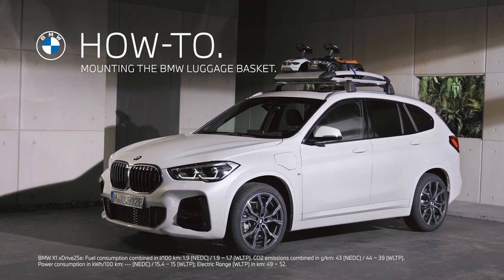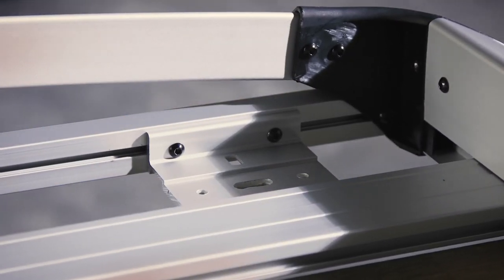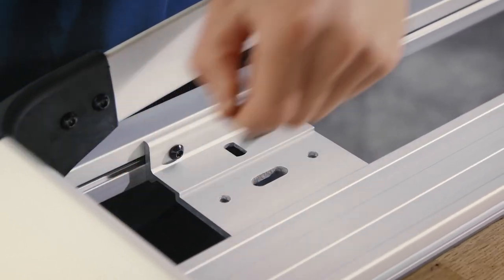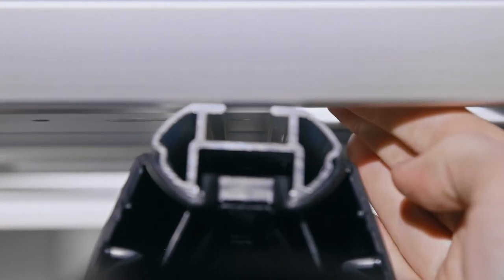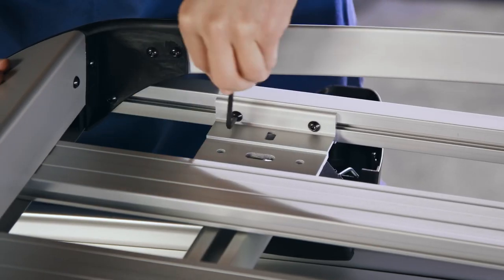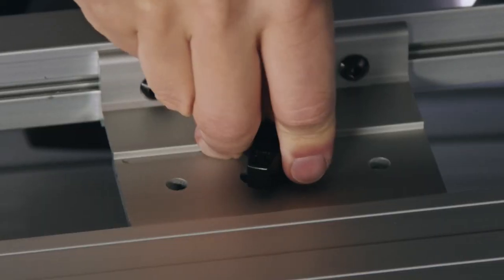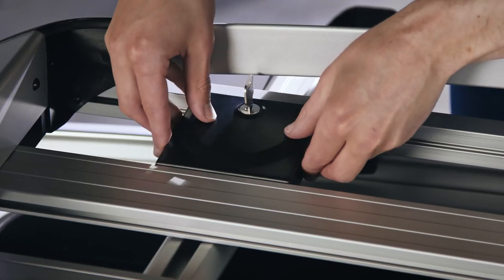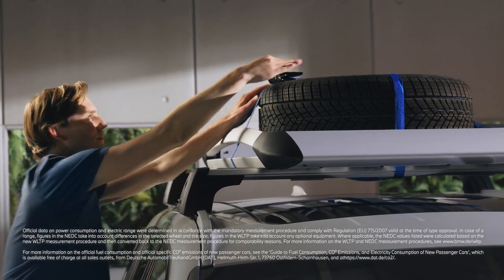How to mount the BMW Luggage Basket BMW How To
This video is about how you can mount the BMW luggage basket.

Welcome to the Supercars club